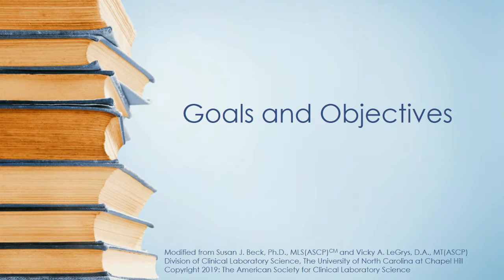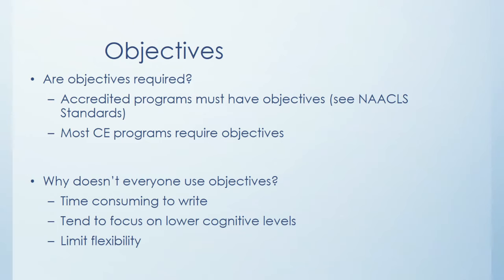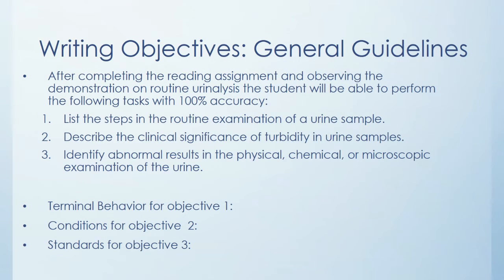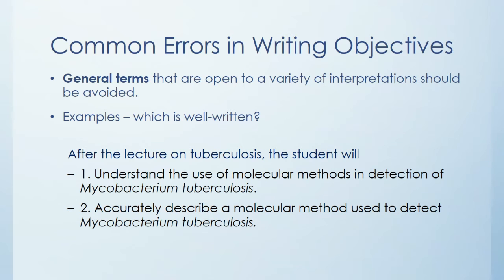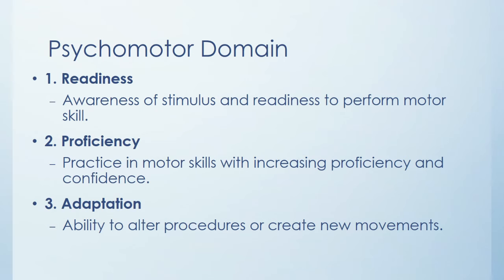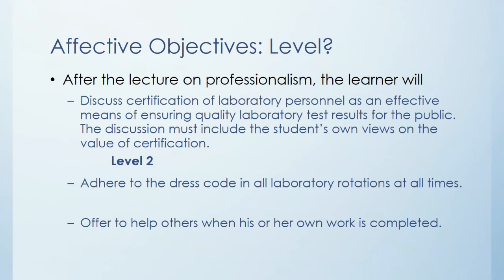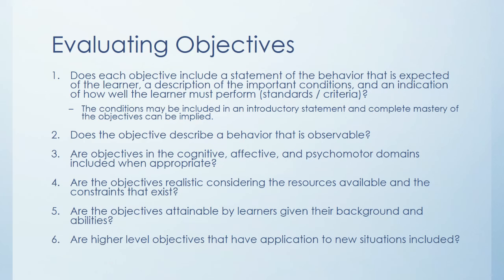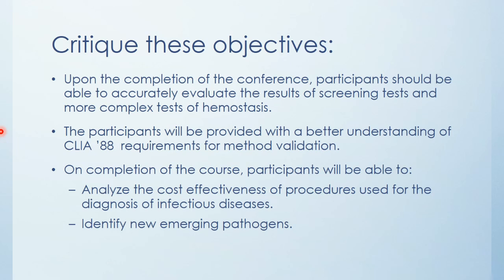MD LB 5100 Goals and Objectives